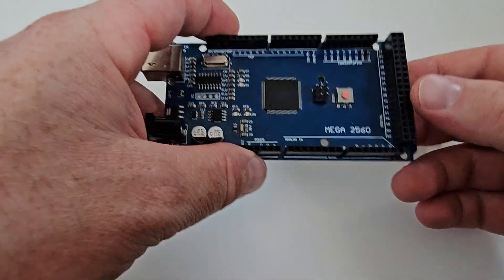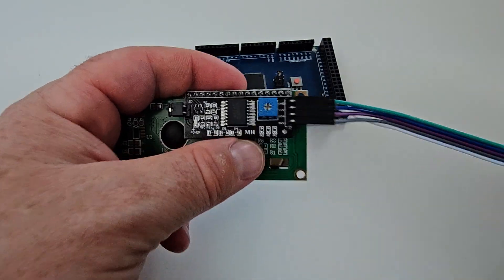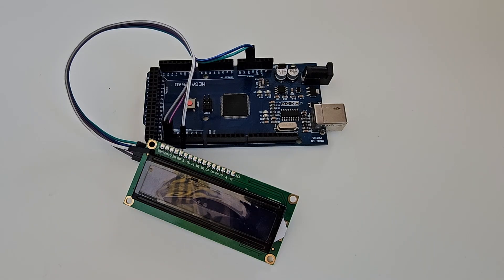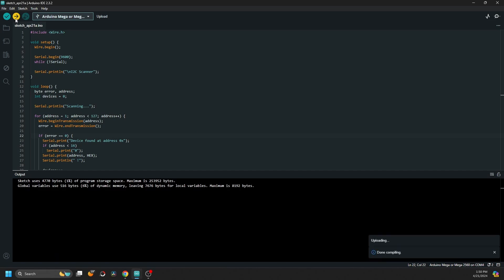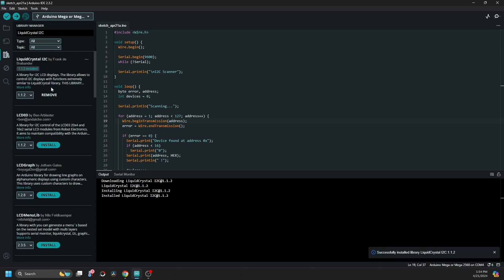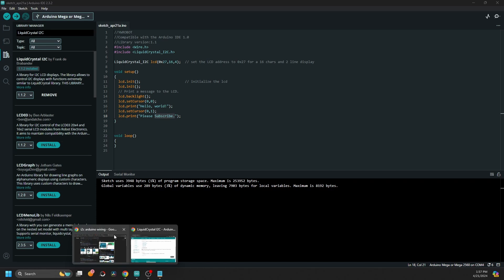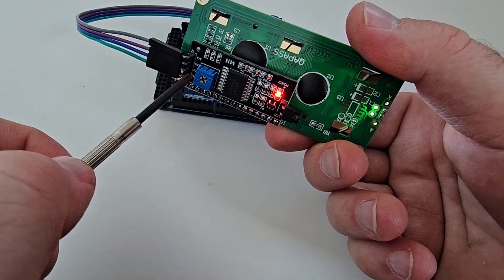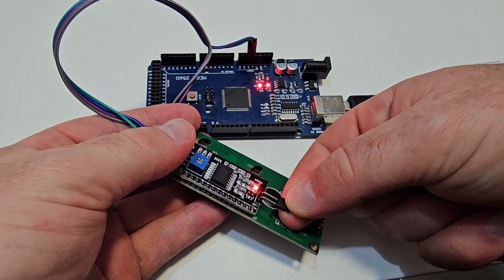How to Use I2C LCD with Arduino | I2C Scanner Arduino | 16x2 LCD I2C Tutorial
In this tutorial, we dive into the world of Arduino and I2C LCD displays. We connect a 16x2 I2C LCD display to an Arduino Mega and guide you through the process of scanning the address and programming it.

This video is perfect for those who want to learn about:
1. **Connecting an I2C LCD display to an Arduino Mega**
2. **Scanning the I2C address**
3. **Programming an I2C LCD display**

We start by explaining the necessary components: a display, an Arduino Mega, and some wires. We recommend using male to female jumper wires for easy connection.

Next, we delve into the color codings of the I2C display spec, explaining the purpose of each pin: ground, VCC (voltage), SDA, and SCL. We then guide you through connecting these wires to the Arduino Mega.

Once everything is connected, we move on to programming. We explain how to use an I2C scanner to find the I2C address and provide a link to the code in the description below.

After finding the address, we show you how to install the necessary library for the LCD display I2C from the Manage Libraries in the Tools. We then guide you through testing out the code from the Examples section and modifying it to suit your needs.

By the end of this video, you'll have a fully functioning I2C LCD display showing a custom message.

Your support helps us create more content and reach more people.